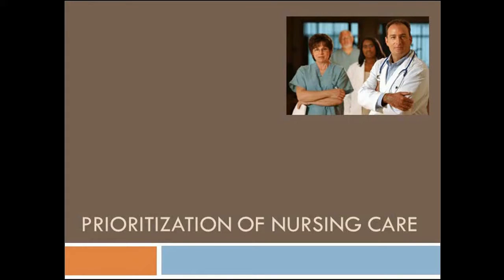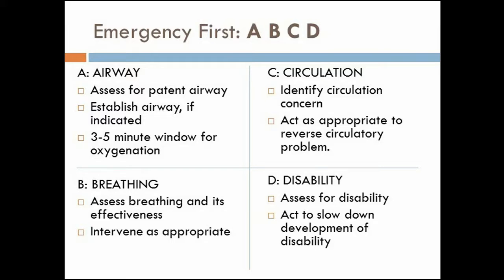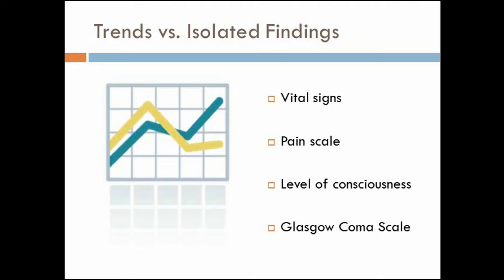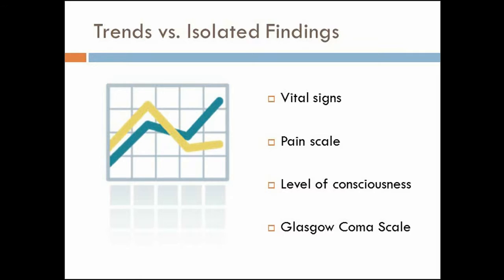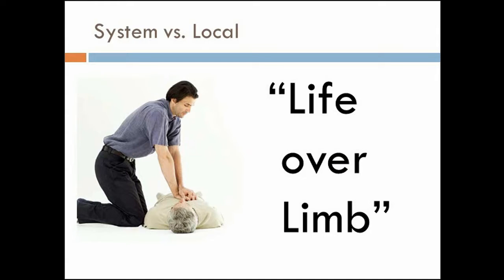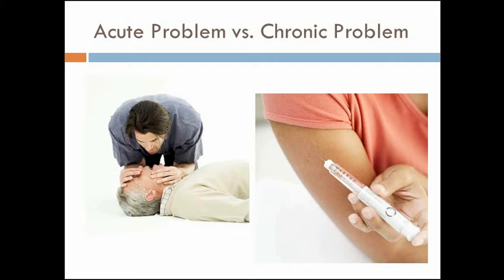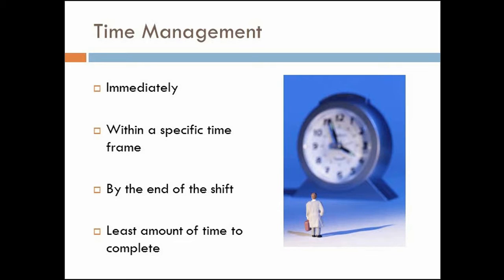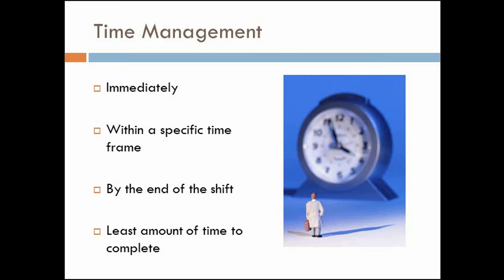Wk 1 Prioritization